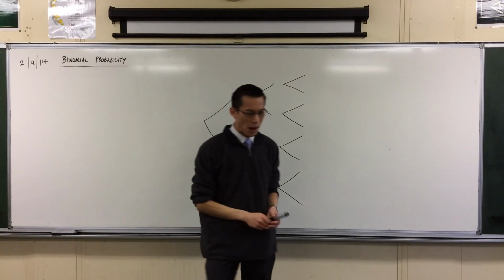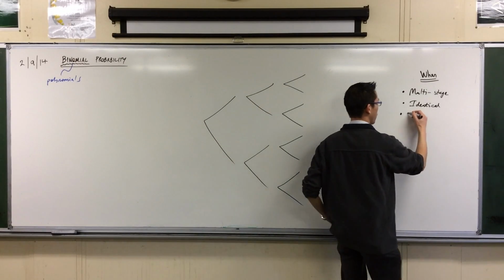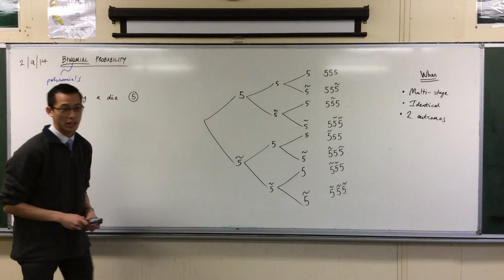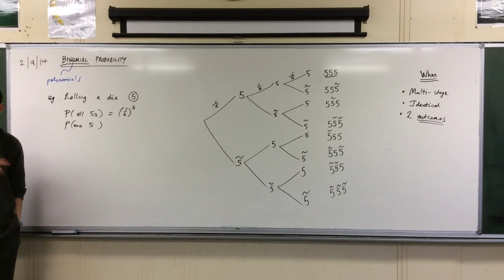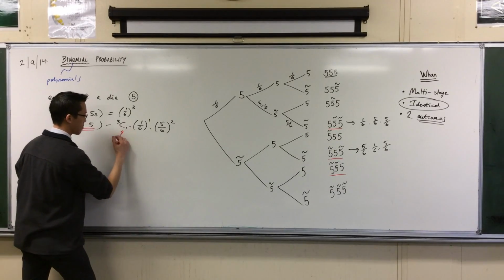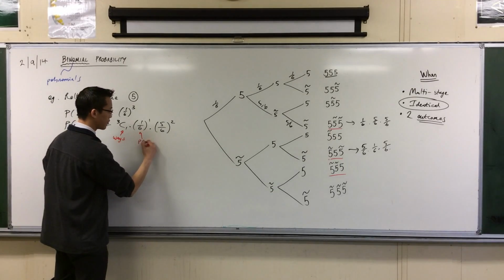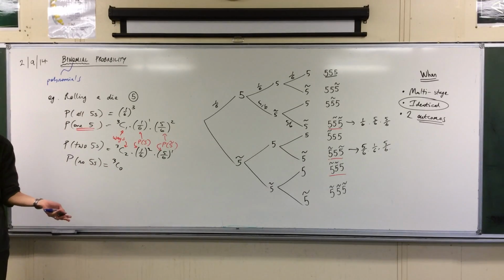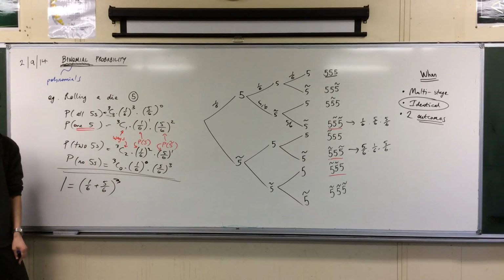Binomial Probability (1 of 2: Preliminary Example w/ Probability Tree)